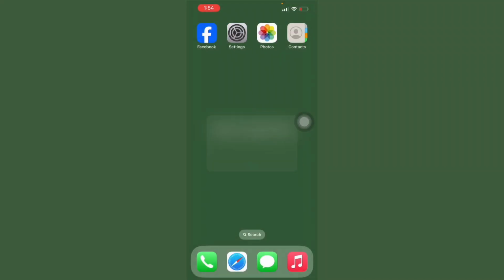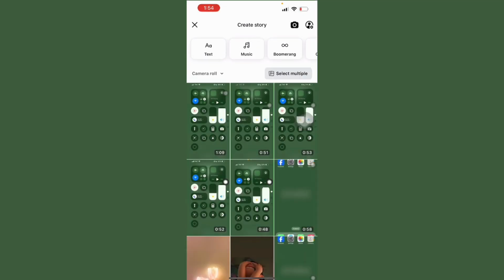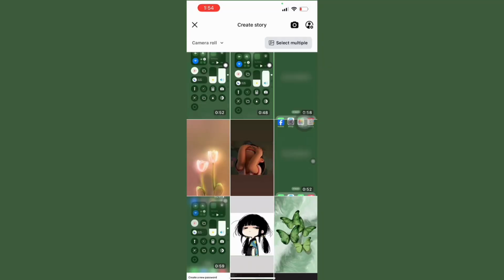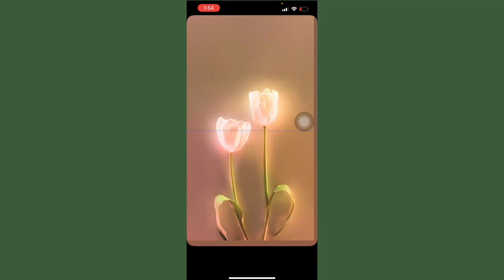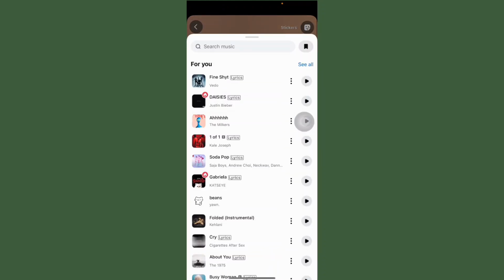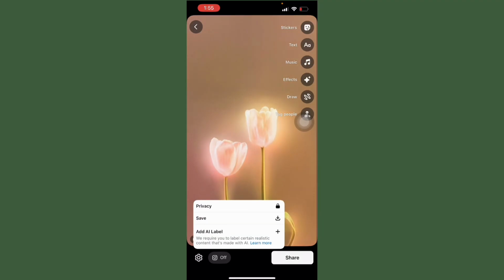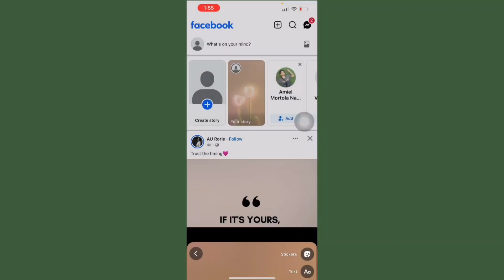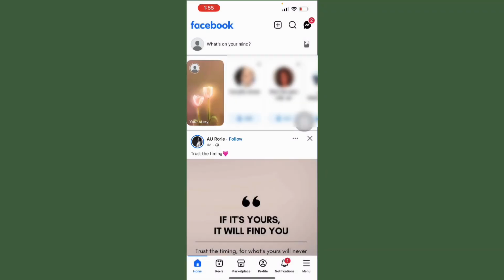How To Create a Facebook Story with Photos or Videos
This video, we explore how to create facebook story tutorial, facebook story photos and videos, facebook story guide for beginners, facebook tips and tricks, facebook tutorial 2025, create engaging facebook stories, facebook story step by step tutorial